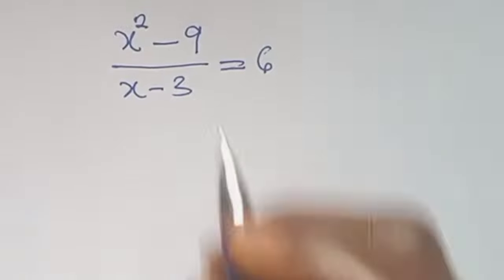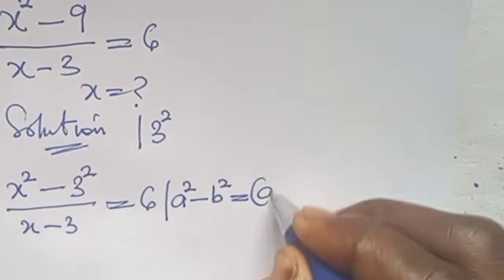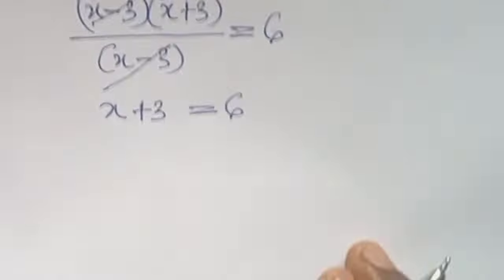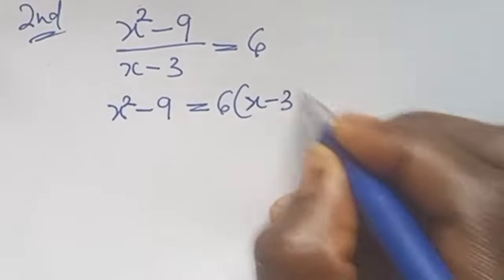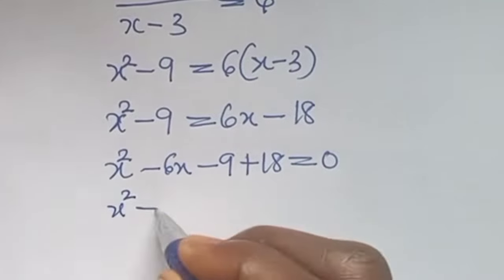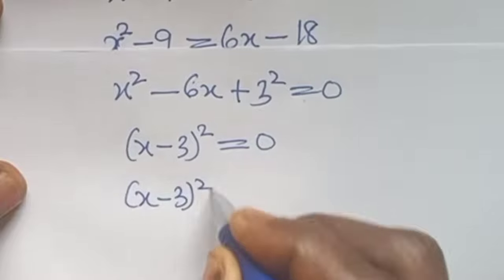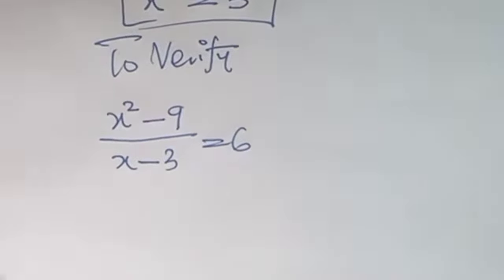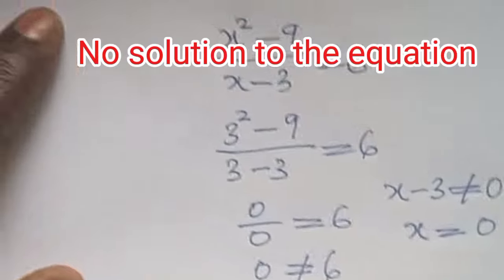Can You Spot the Fatal Flaw in This Olympiad Equation? x=?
Do you love math puzzles and tricky equation logic? In this video, we explore an **olympiad‑style equation** that hides a *fatal flaw* — and your challenge is to **find it before we reveal the answer**! 🧠 This isn’t just another equation; it’s a test of reasoning, critical thinking, and careful algebra skills. Whether you’re prepping for math competitions, enjoying brain teasers, or sharpening your problem‑solving toolkit, this video will both entertain and educate.

👉 Try spotting the mistake yourself first!
💬 Drop your answer in the comments — did you see the flaw right away?